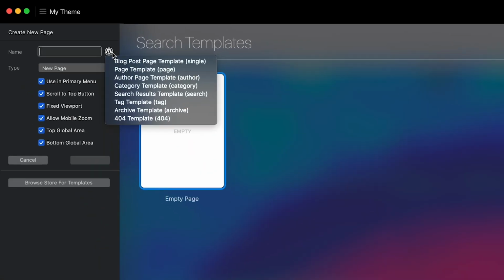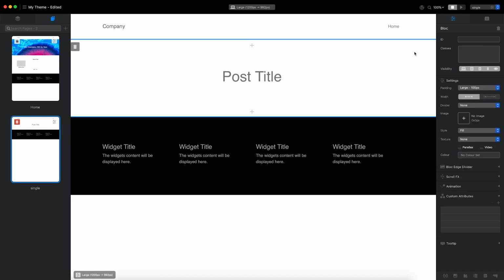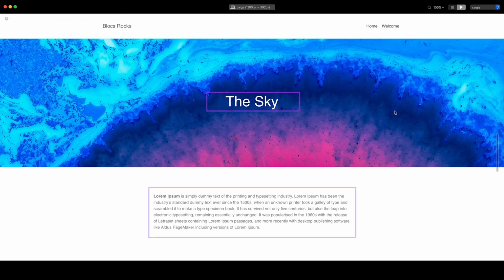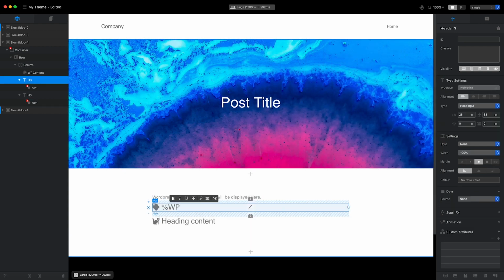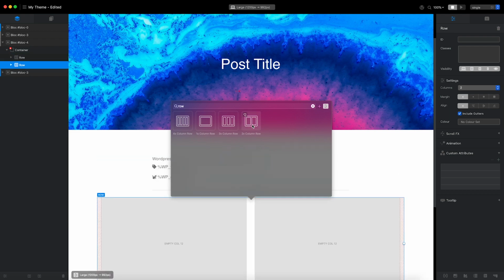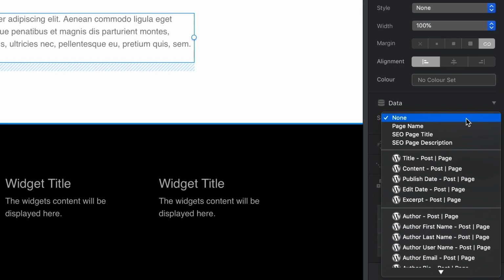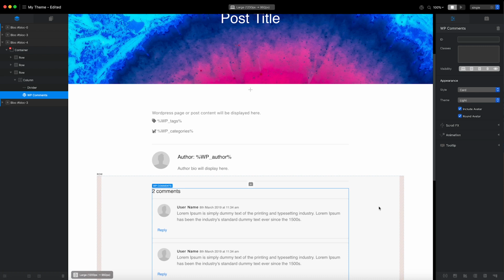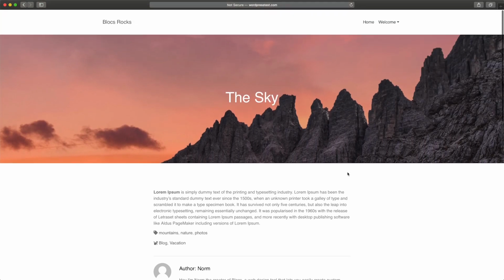Building a Wordpress Theme - Section 5 - Post Page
By the end of this video, my Wordpress theme will have a blog post page template, that will be linked up to the post loop on the theme home page, all created in Blocs Plus.